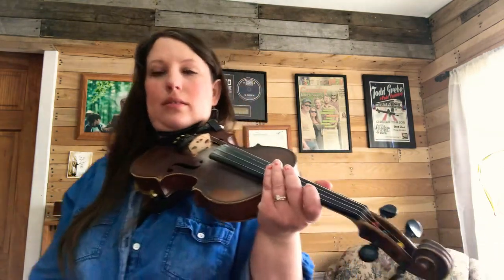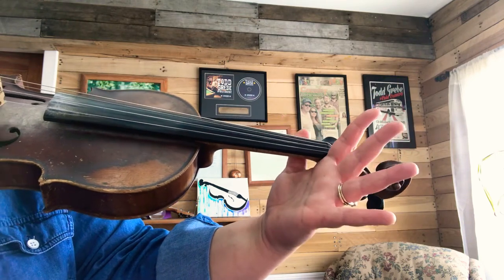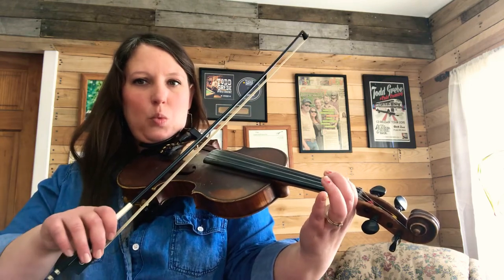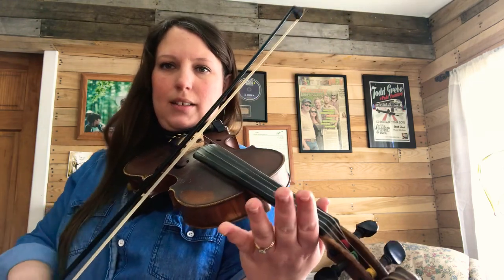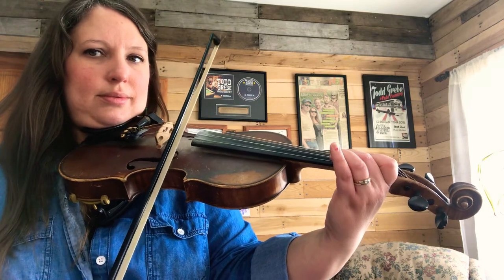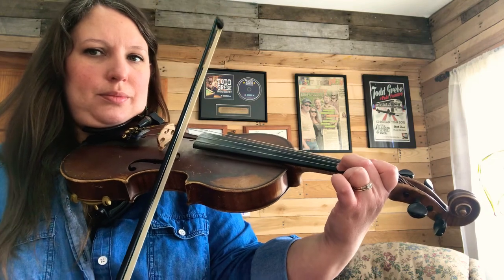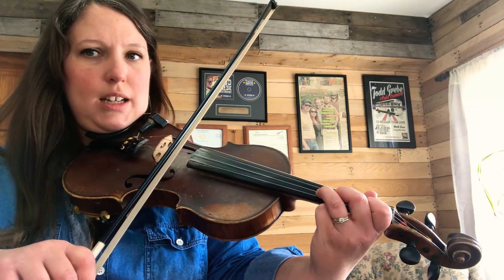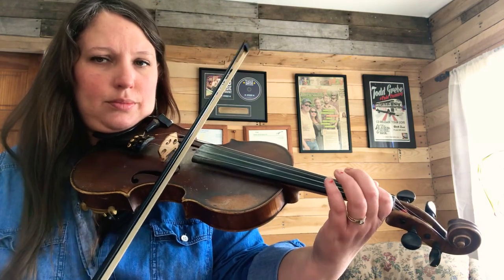A Scale | Practice Video | You Can Teach Yourself Fiddling by Craig Duncan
“A Scale” from You Can Teach Yourself Fiddling by Craig Duncan.

~This video is meant for you to play along

Angela Oudean currently performs mostly in Alaska with Todd Grebe & Cold Country.

Angela Oudean was a member of National Touring band “Bearfoot” from 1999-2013. Search “Bearfoot” on YouTube for some videos of that band.